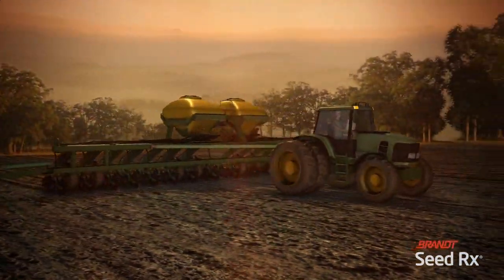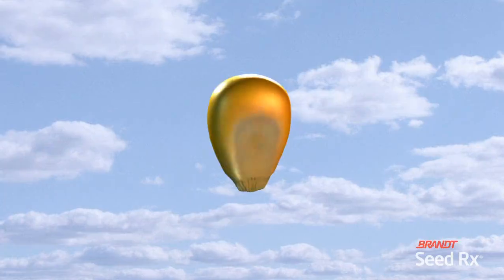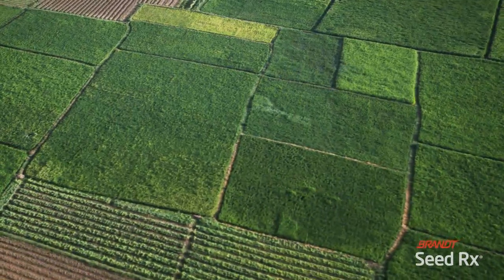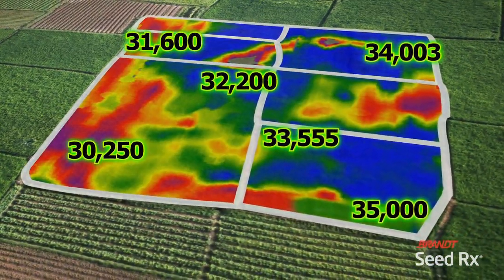BRANDT Seed Rx®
A proprietary technology that assists growers selecting hybrids and varieties that are tailored to varying field conditions.